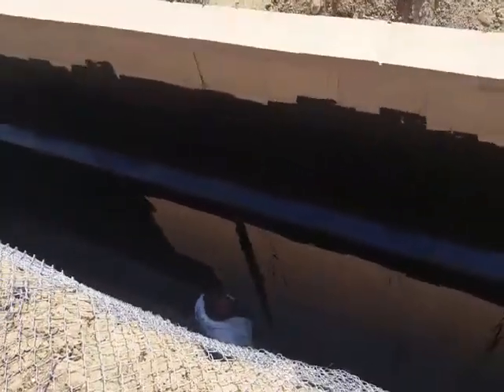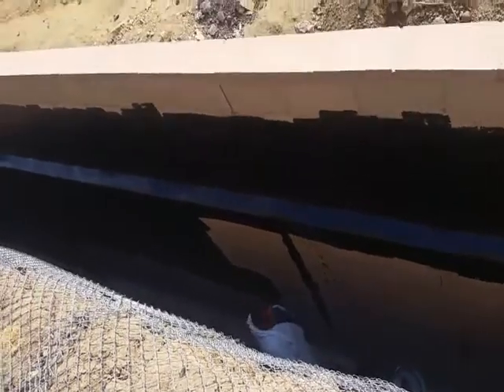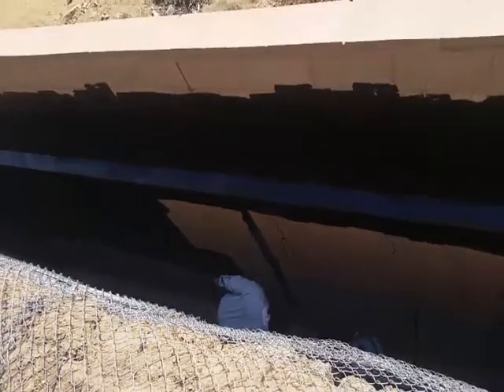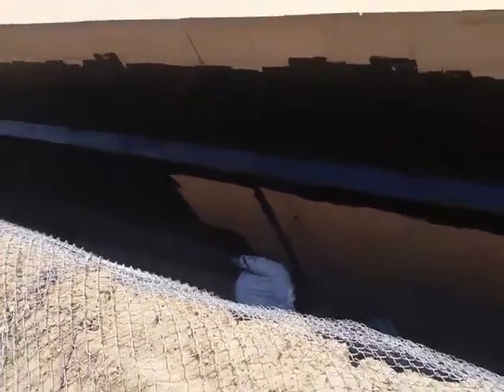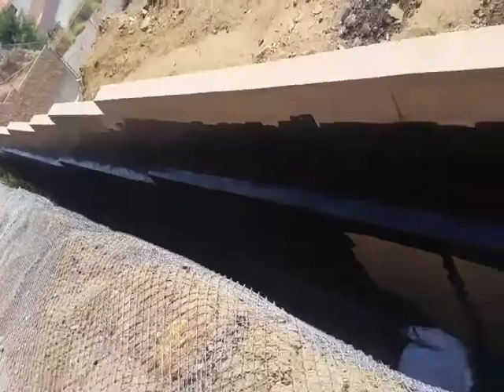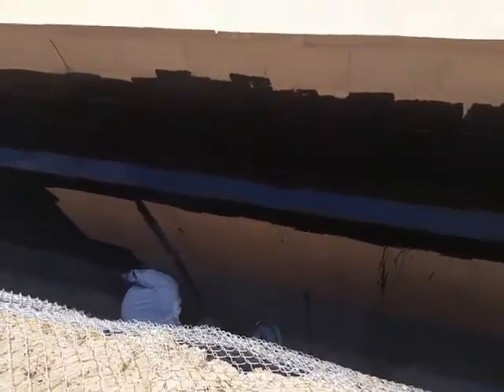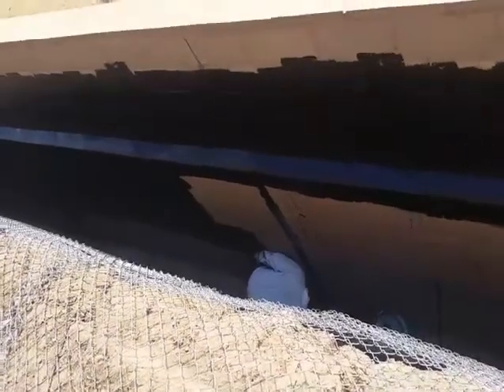NEW CONSTRUCTION OF BELOW GRADE WATERPROOFING WALL